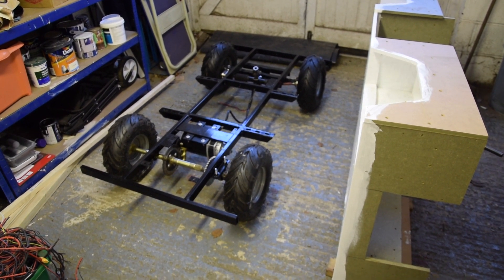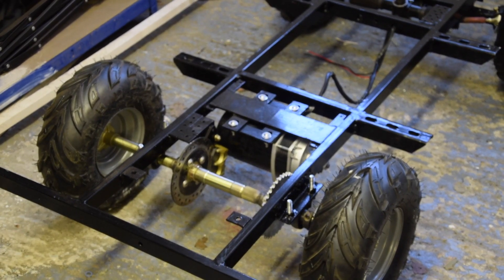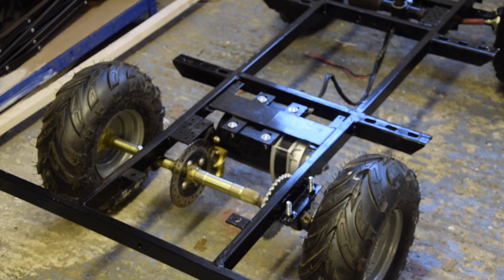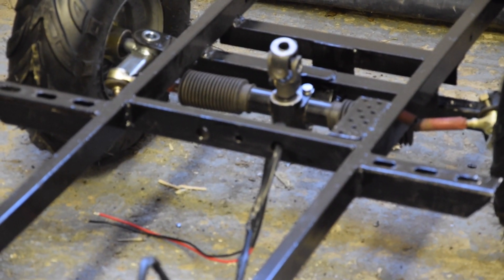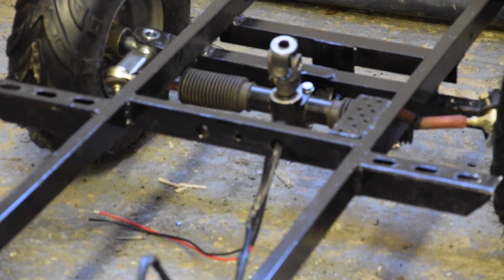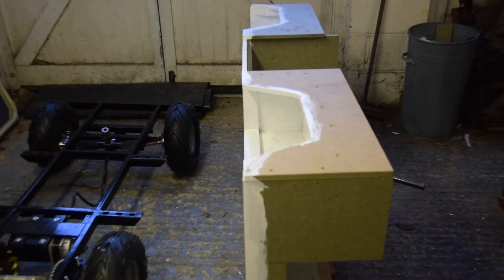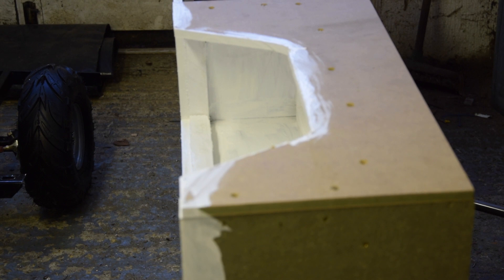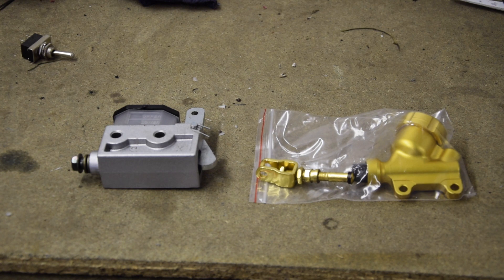Kiddy Car Part 7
We now have a rolling chassis

Last part of the fit out is coming up with the steering column and choosing the brake master cylinder